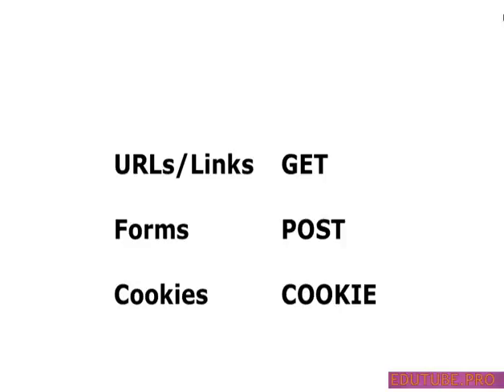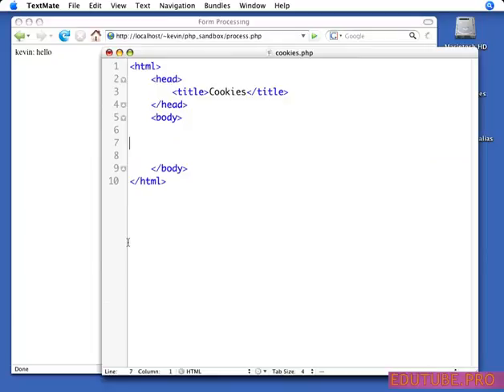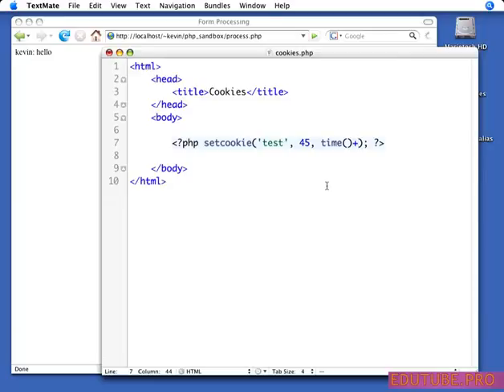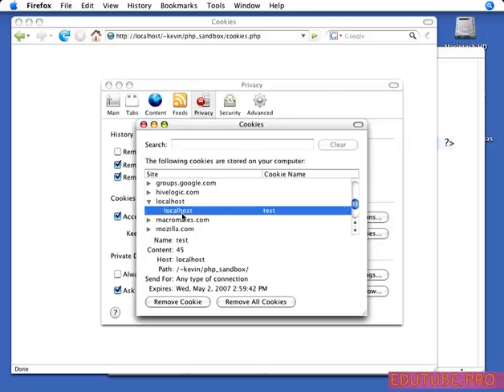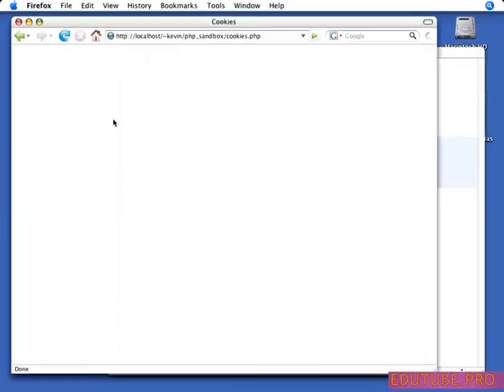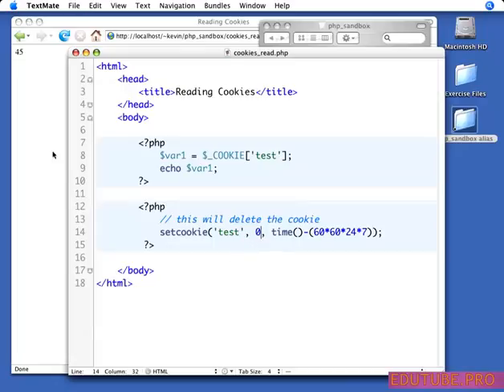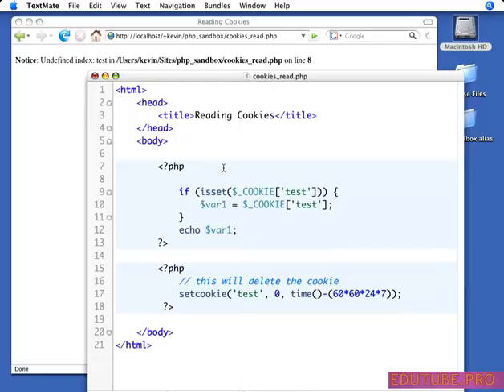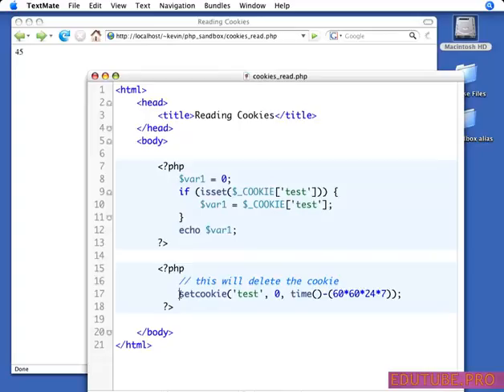PHP Programming with MYSQL Tutorials10 06